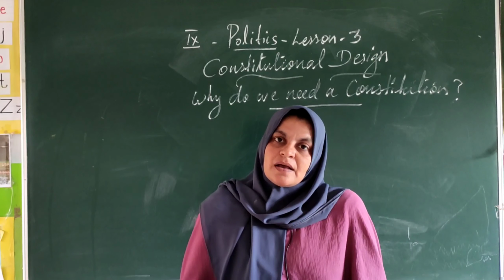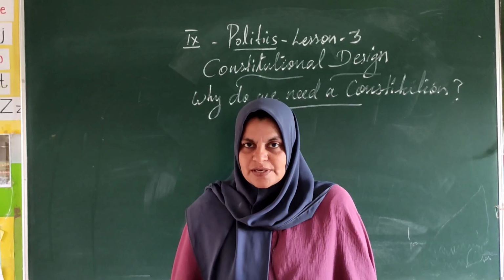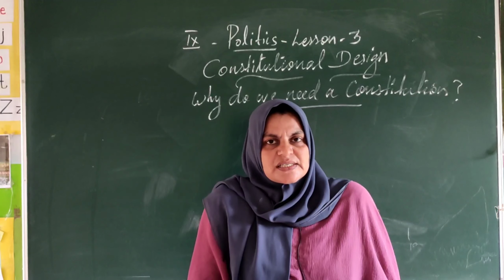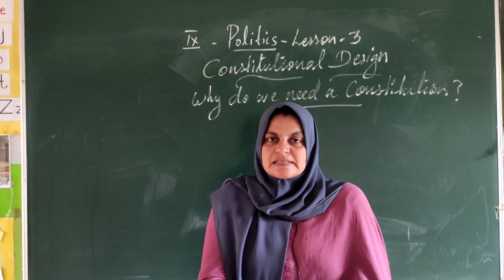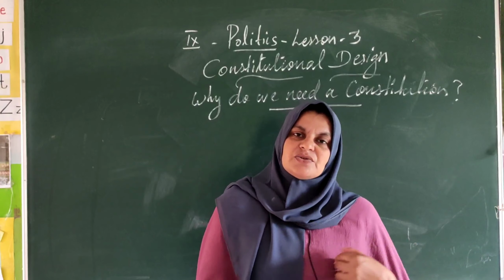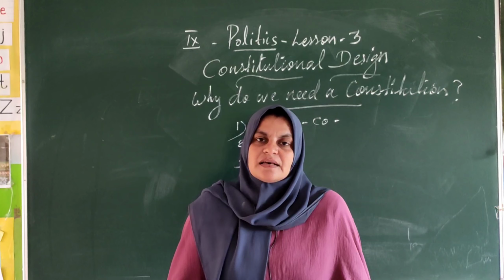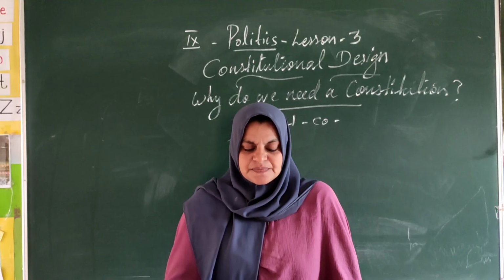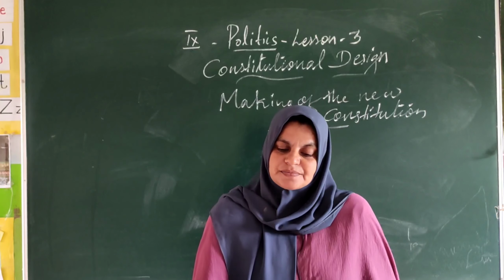CLASS 09- POLITICS - PART- 19